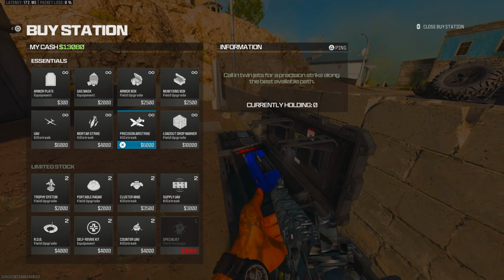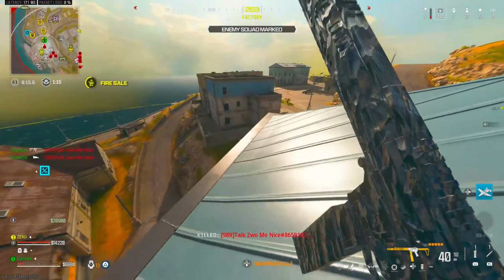CRONUS Zen #1 AIM Assist + Zero Recoil Script Setup! FREE Cronus Zen Script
Hori Mini Pad PS4 Donor Controller MUST HAVE ›

Purchase Strike Pack
Xbox Strike Pack ›
PS4 Strike Pack ›

Kontrol Freek Control Grips ›

- My Gear -
Capture Card ›
Cam Link Camera ›
Xbox S/X Controller ›

- PC Specs -
PSU (Power Supply) ›

This video (and other videos featured on my channel) are for learning and education purposes only
You are responsible for the consequences of your own decisions as to the use of the information contained on our website, discord or in videos.